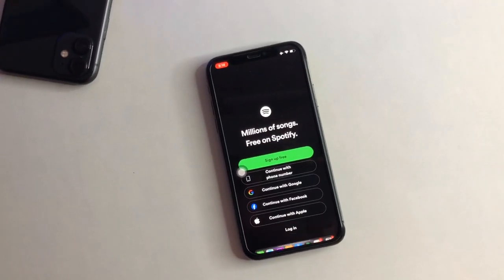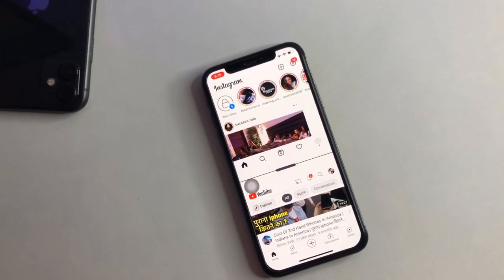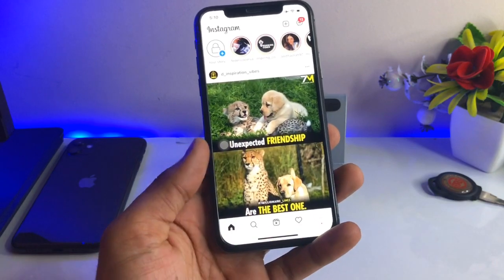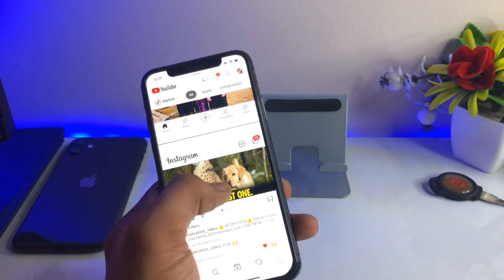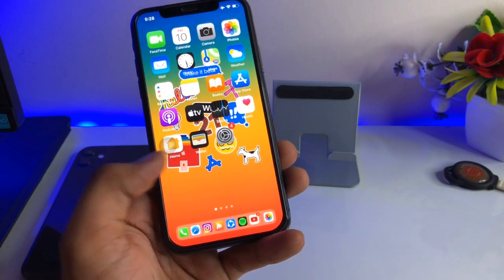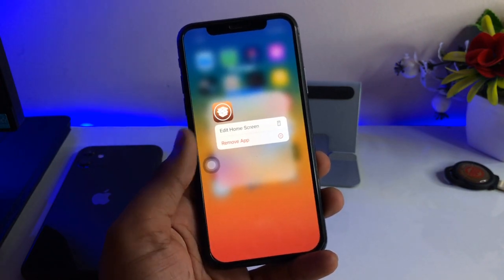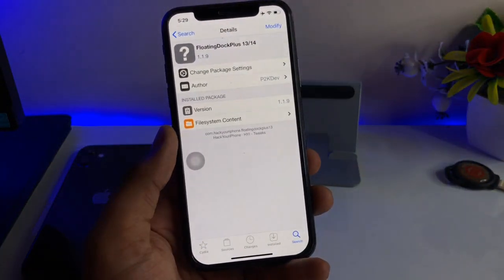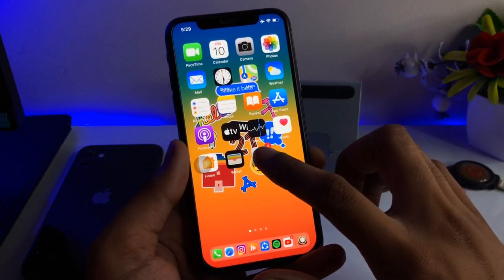How to Use Split Screen in iPhone (MultiTasking)